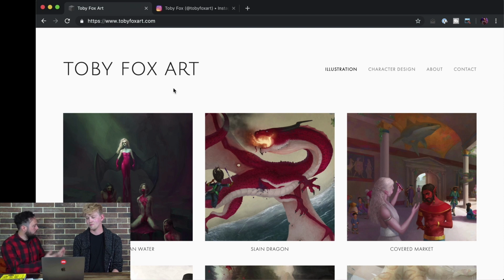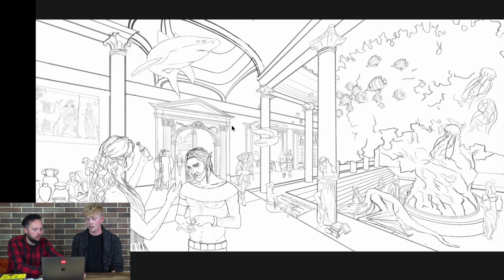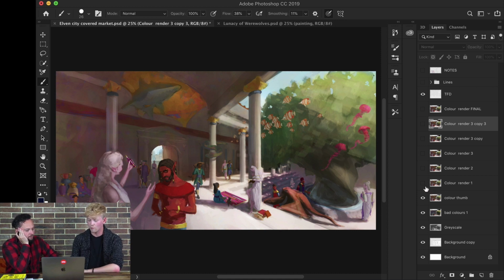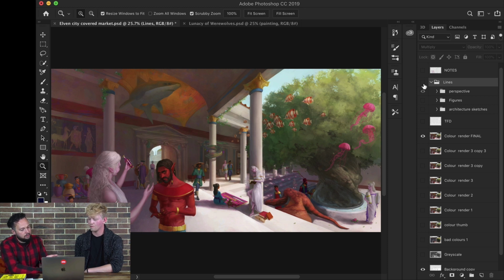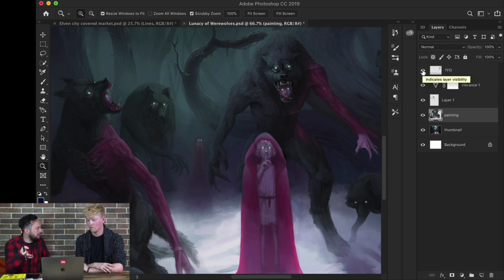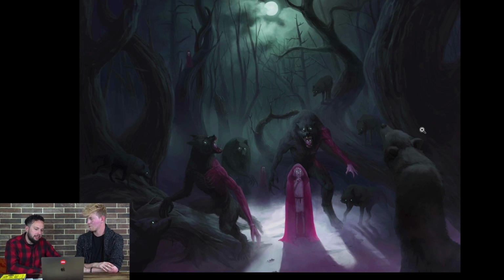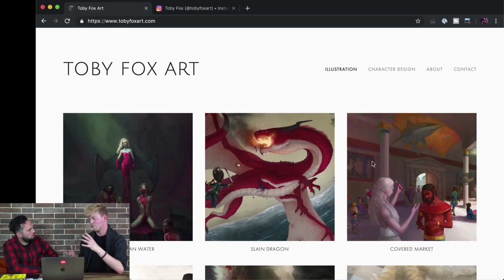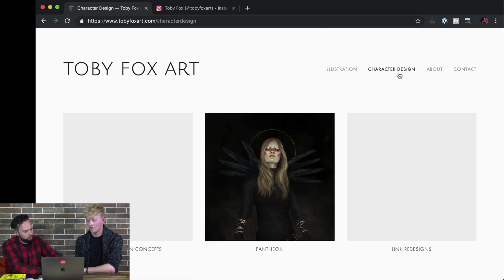Show Your Work #2 - Digital Artist Toby Fox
This video is part of our new series when we interview talented designers and illustrators about their works and techniques.

You will learn how to start as an Illustrator/Digital Artist. In this digital artist interview, our guest is Toby Fox a final year illustrator form the AUB university in Bournemouth. You will found out more about what inspires him to draw and his approach to creating amazing illustrations of dragons, fairies and werewolves.

5. Wacom Intuos Pro pen tablet
6. The new iPad Pro
9. Wacom Cintiq pen display

Table of contents:
0:00 Intro
0:35 Artist Introduction
1:21 Inspiration for illustration
4:10 Digital Painting Fairies
6:14 Light and shadows
7:59 Using Photoshop
8:50 Adding colours
9:50 Getting the details
11:14 Sketch workflow
12:24 Planning the artwork
14:40 Werewolves artwork
16:00 Workflow and details
17:00 Using layers
19:18 The idea behind the artwork
21:00 The storytelling
25:10 Thought process
26:34 Monochrome creatures

In this video, we will give you inspirations how to use illustrator if you are a digital artist, work more efficient, learn different workflows to create amazing digital art and also tips and tricks on how to use Adobe Illustrator. You can take away a lot of new ideas from this illustrator tutorial and apply to your own Adobe Illustrator workflow.